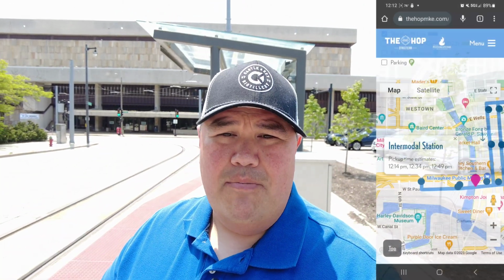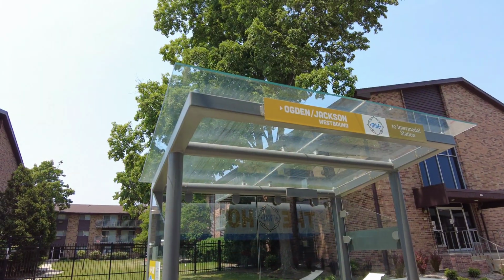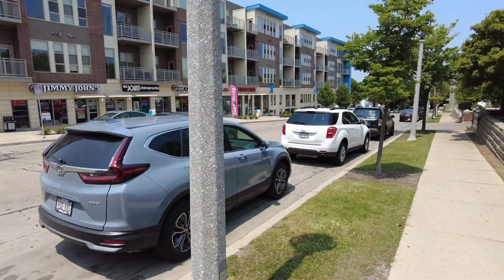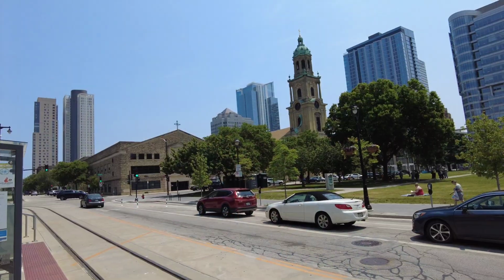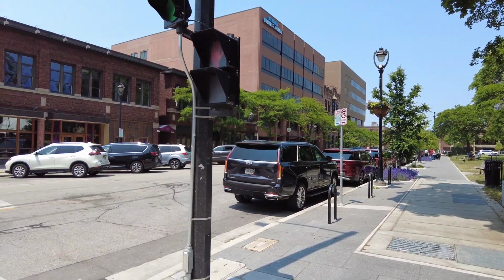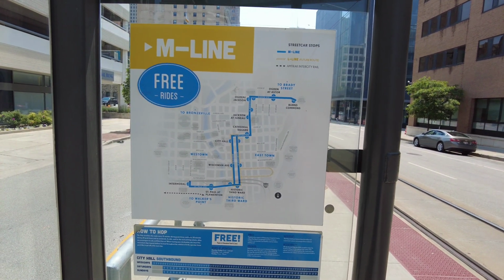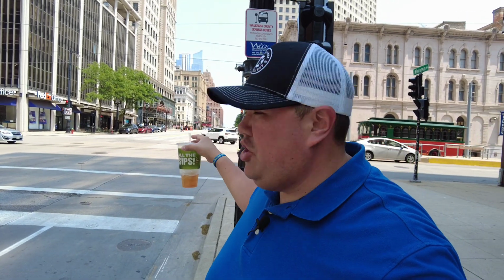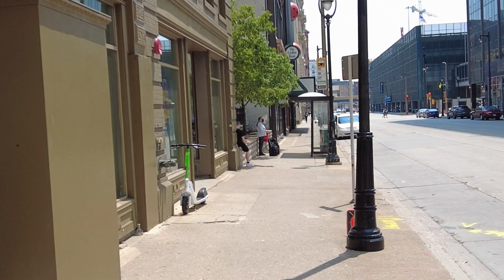Exploring Milwaukee - Episode #2 Riding the Hop! Milwaukee's free Street Car!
In today's episode of Exploring Milwaukee, we explore riding The Hop around the downtown.  It's a free service that takes you from the Milwaukee Intermodal Station to Burns Common on Prospect and Ogden. I hop on and off (see what I did there!) at certain stops to see what's around! It's a fun little tour around the city and another example of how to get around Downtown Milwaukee without a car!

Milwaukee Restaurants
Milwaukee Restaurant Review
Milwaukee Brewery Review
Milwaukee Eats
Milwaukee Food
Milwaukee Foodie
Wisconsin Restaurants
Wisconsin Restaurant Review